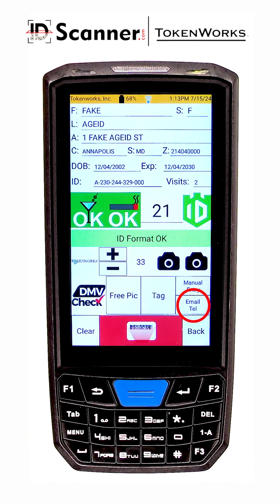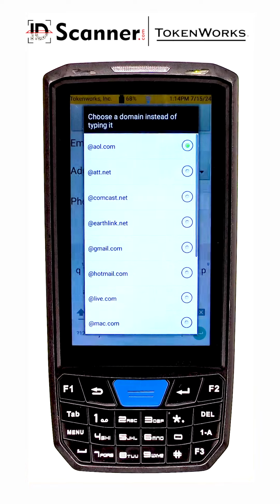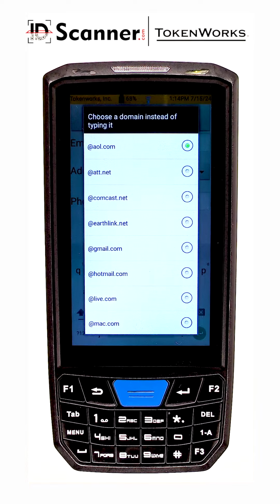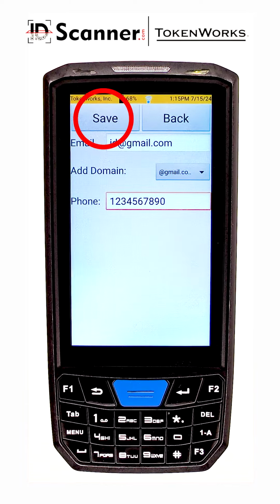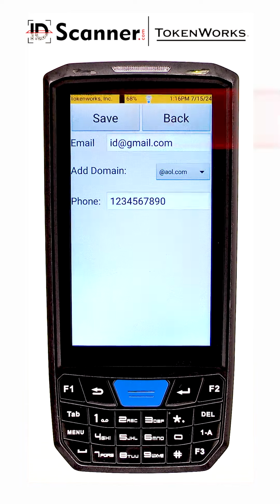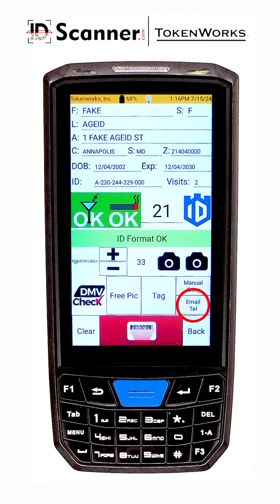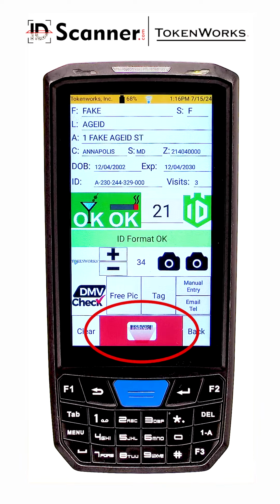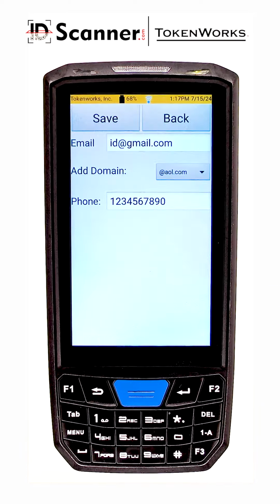How to enter email / phone data into IDVisor Smart V2 Handheld ID Scanner